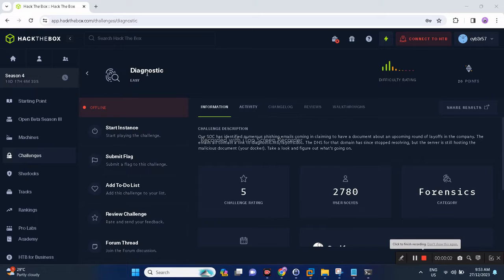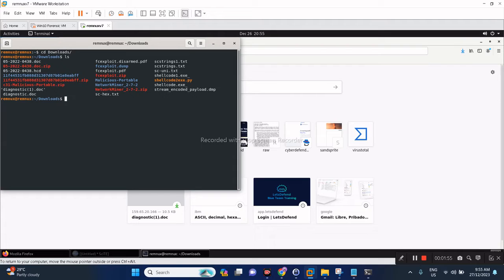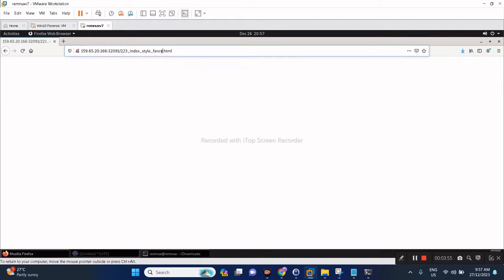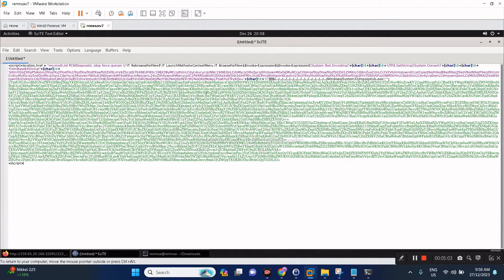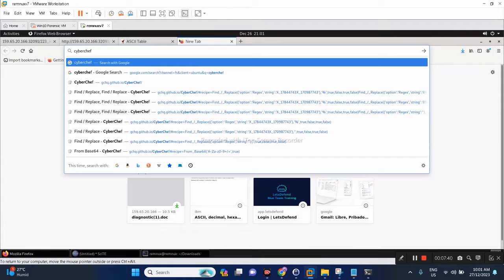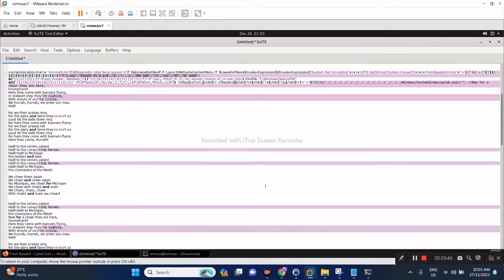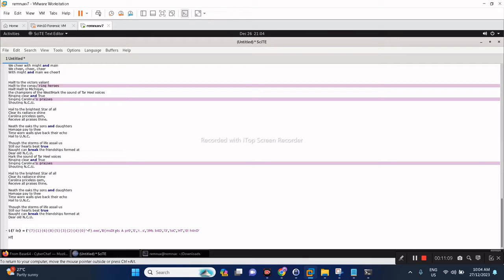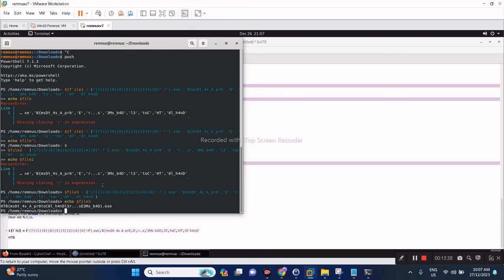HackTheBox Diagnostic Walkthrough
Hello again to another blue team CTF walkthrough now from HackTheBox title Diagnostic – an ole document analysis challenge
CHALLENGE DESCRIPTION

Our SOC has identified numerous phishing emails coming in claiming to have a document about an upcoming round of layoffs in the company. The emails all contain a link to diagnostic.htb/layoffs.doc. The DNS for that domain has since stopped resolving, but the server is still hosting the malicious document (your docker). Take a look and figure out what's going on.